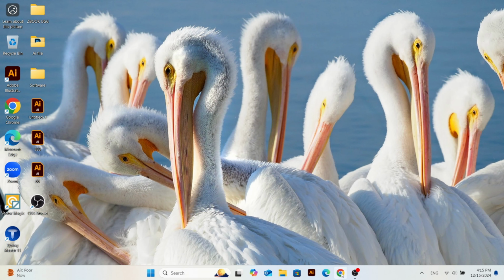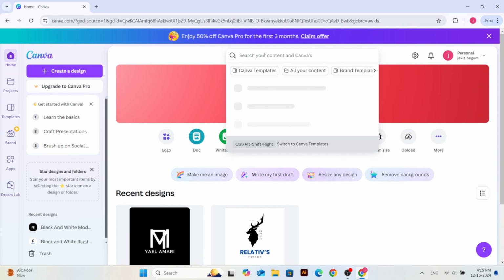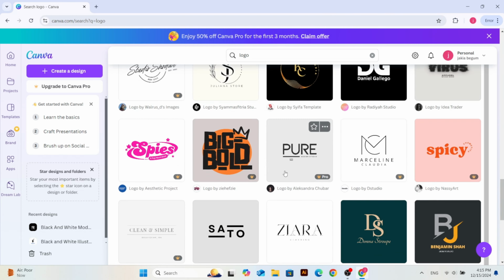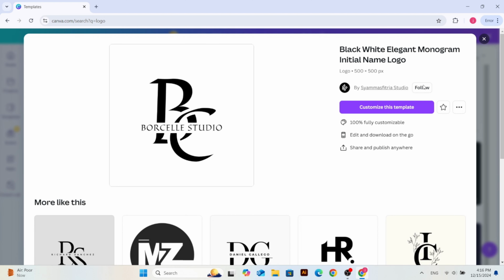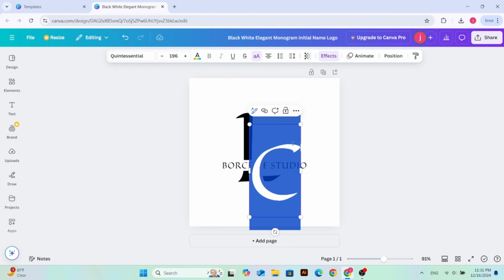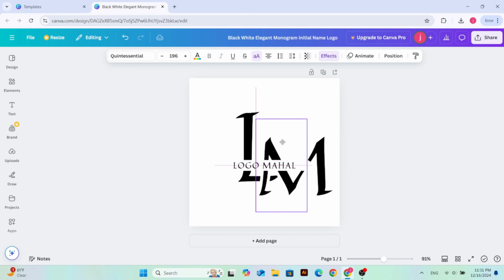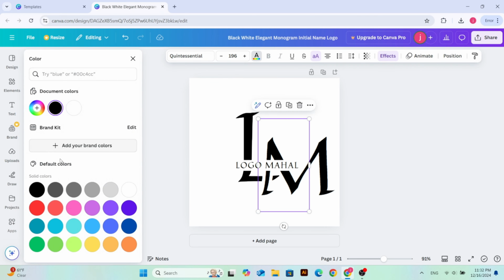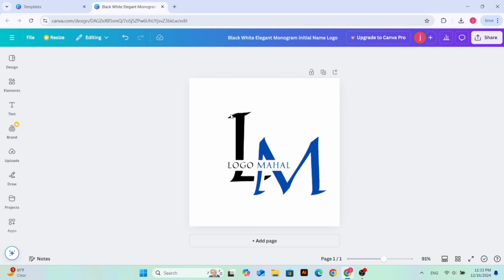How I make logo in Canva for FREE!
After watching this video you will able to make logo in Canva for Free !

0:00 intro
0:19 going in Canva
0:33 finding template
0:57 customizing logo template
1:49 downloading logo
2:00 End